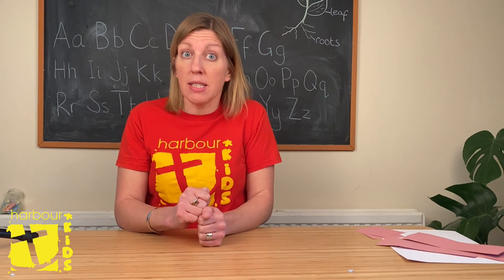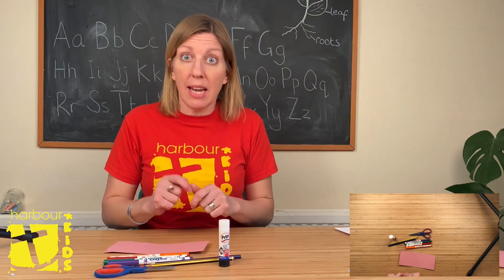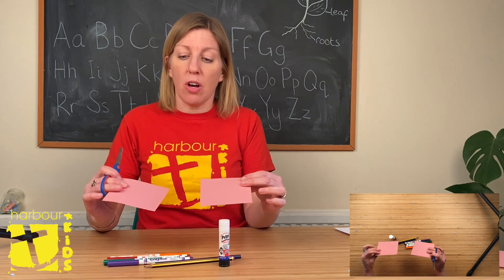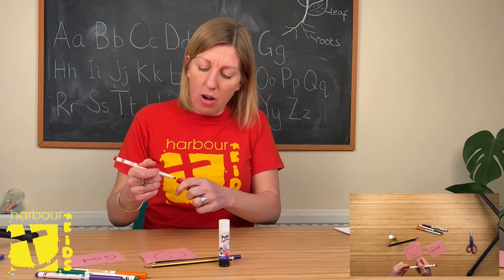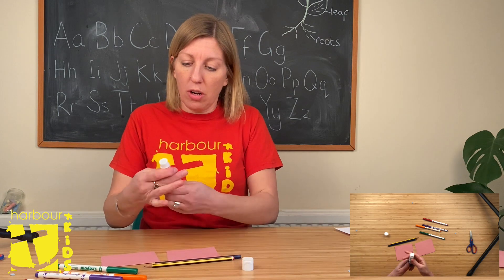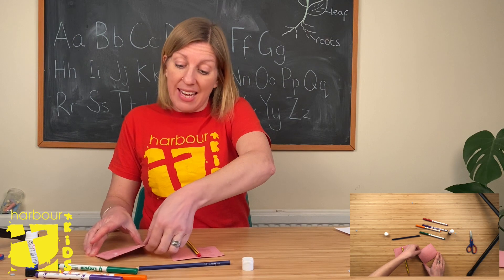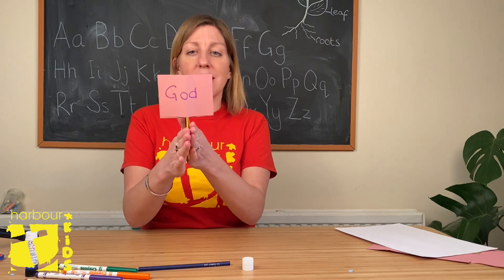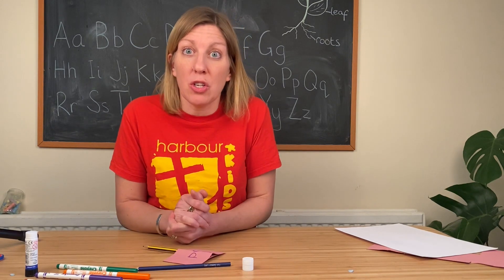Harbour Kids Craft - God Luvs U Spinner Sticks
Time to make something again.

For this craft you will need the following;
Glue
Scissors
A pencil or pen
Colouring pens
Card or paper - any colour